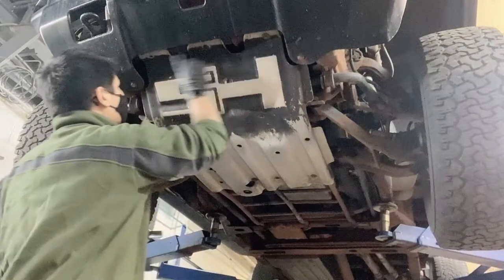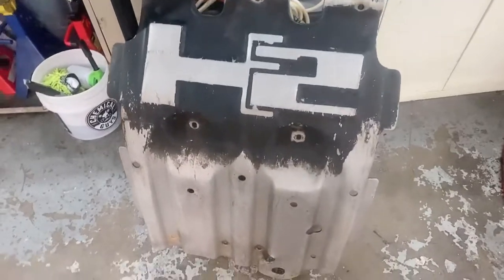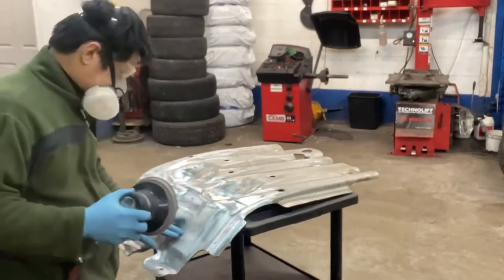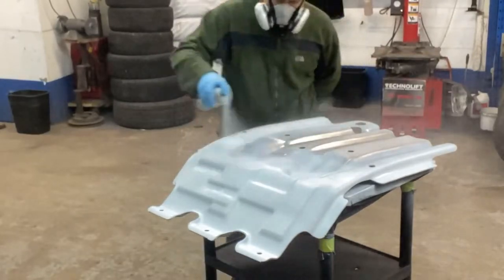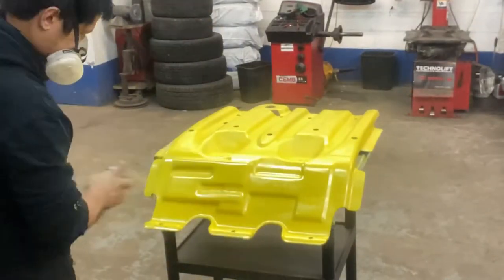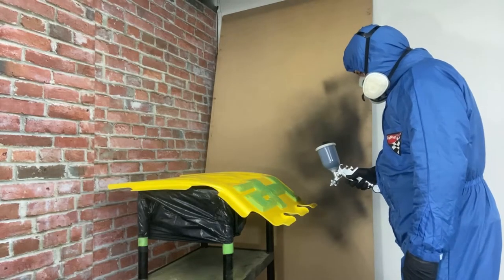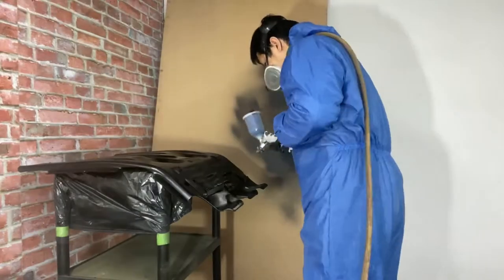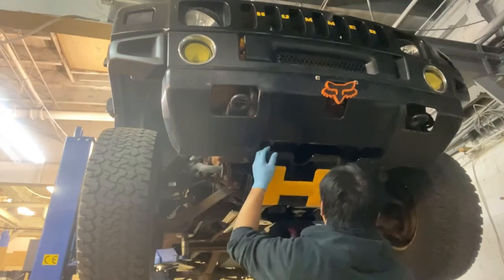2003 Hummer H2 || Skid Plate Restoration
2003 Hummer H2 || Skid Plate Restoration